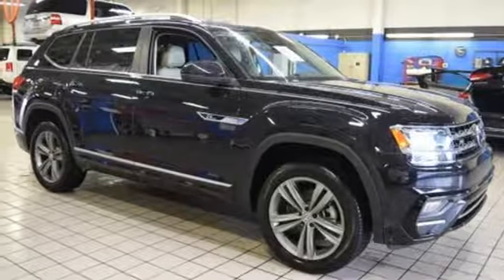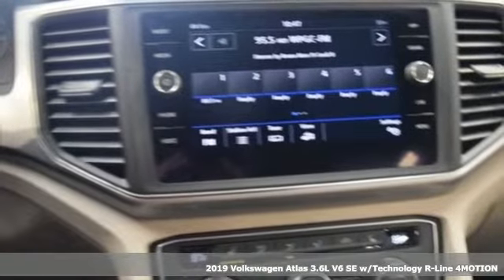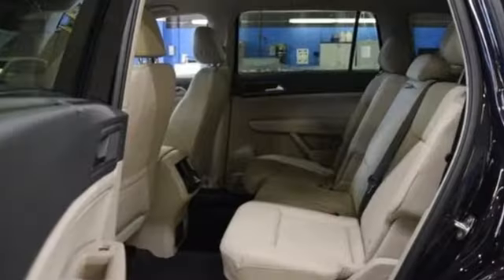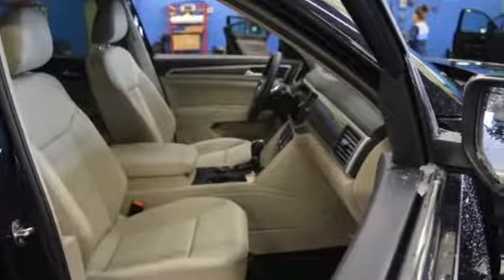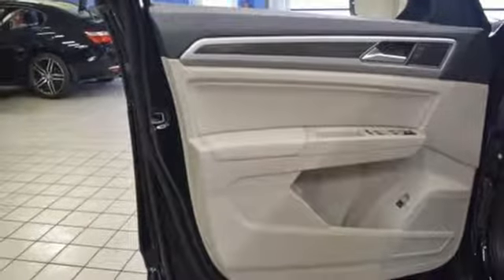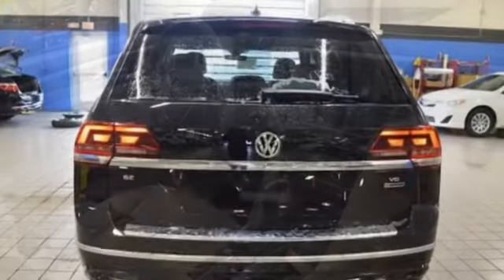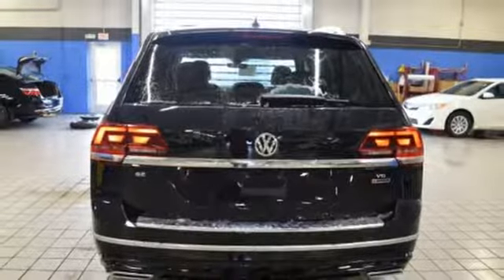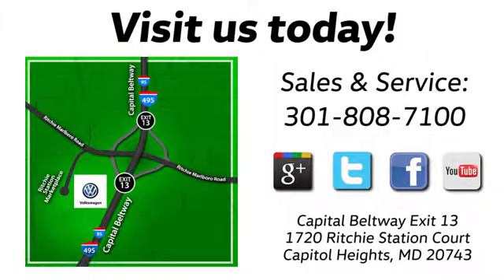New 2019 Volkswagen Atlas Capitol Heights, MD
Year: 2019
Make: Volkswagen
Model: Atlas
Trim: SE
Engine: 3.6L V6
Transmission: 8-Speed Automatic with Tiptronic
Color: Black
Interior: Shetland Leathe
Stock #: VKC521917
VIN: 1V2XR2CA9KC521917
Deep Black 2019 Volkswagen Atlas SE w/Technology R-Line and 4Motion AWD 8-Speed Automatic with Tiptronic 3.6L V6 Price includes: $500 - Military and First Responders Program. Exp. 01/02/2020, $500 - Auto Show Bonus - CY 2019. Exp. 01/02/2020, $1,000 - VW Driver Access Program. Exp. 01/02/2020

Address:
1720 Ritchie Station Court